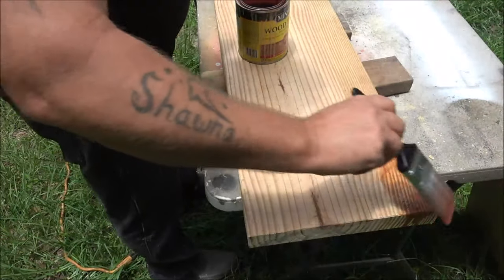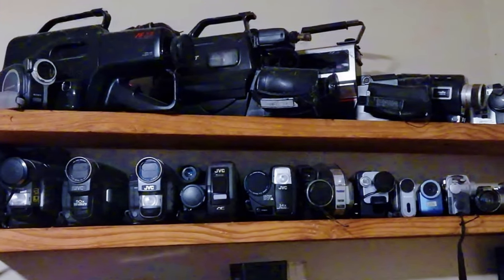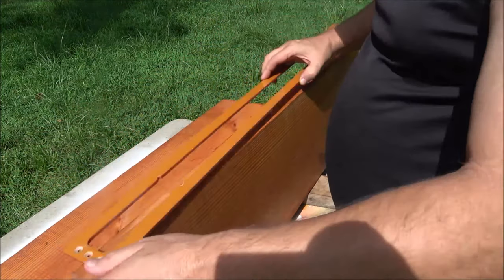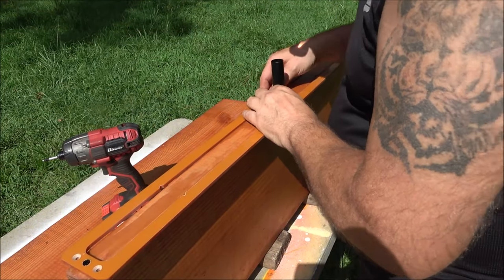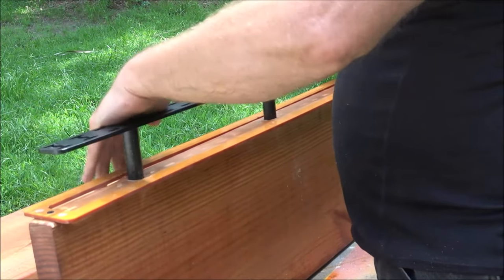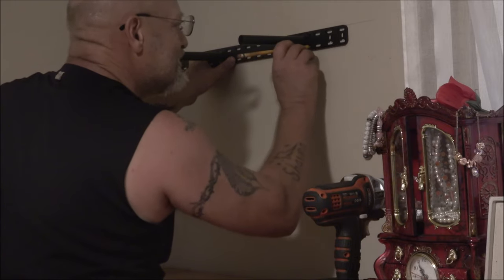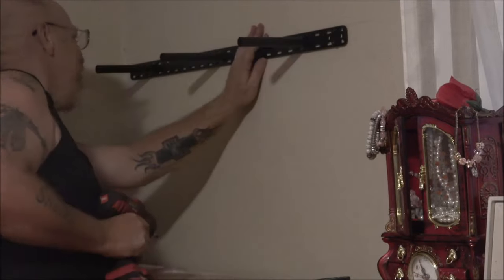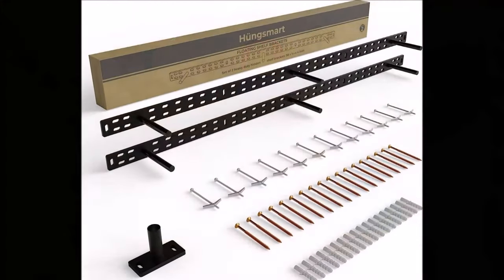Hungsmart Floating Shelf Brackets